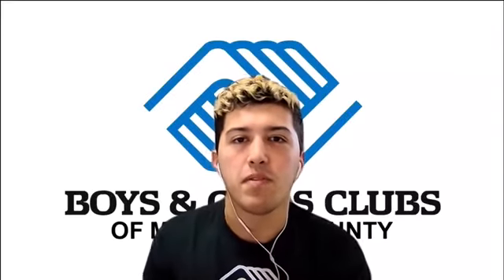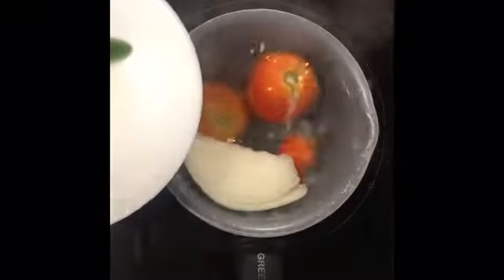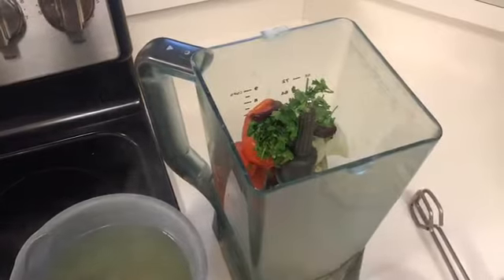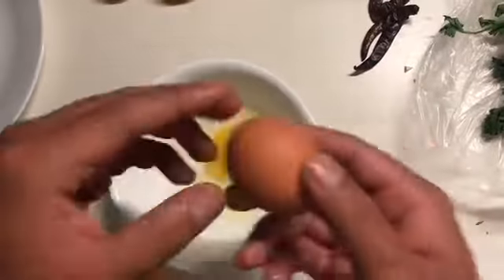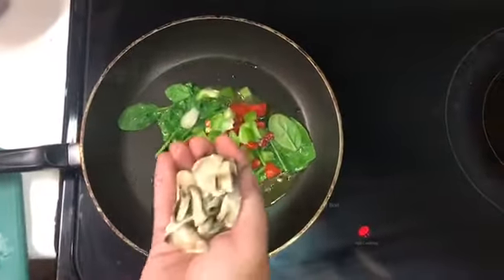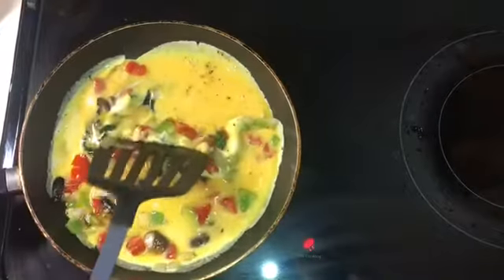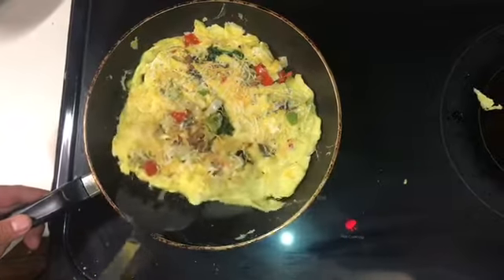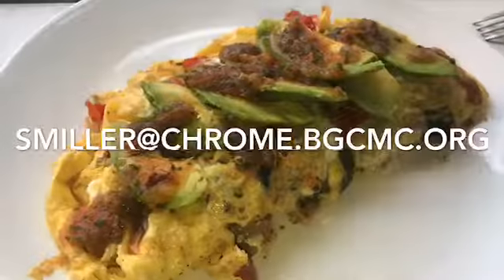Virtually BGCMC - Breakfast With Steven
Learn how to make an omelet and salsa with Mr. Steven! Cooking at home has never been simpler!

You'll need:
Eggs
Salt & Pepper
Onions
Tomatoes
Jalapeno Peppers
Cilantro
Garlic